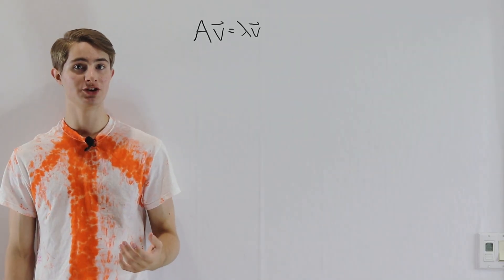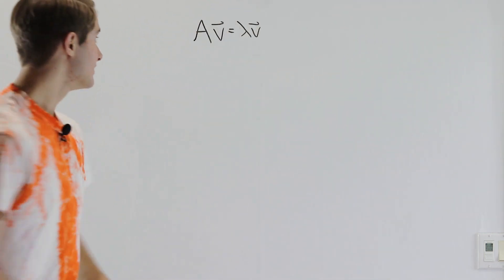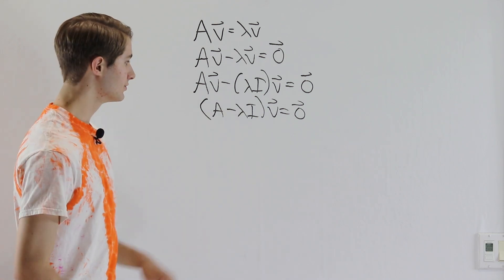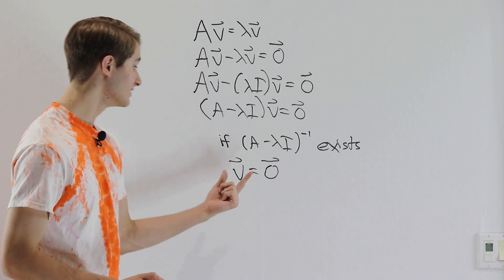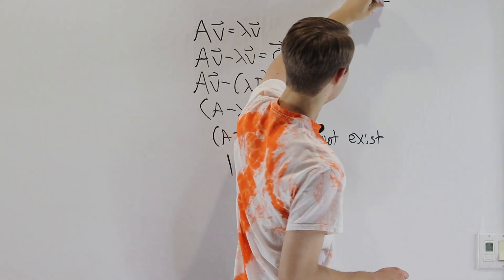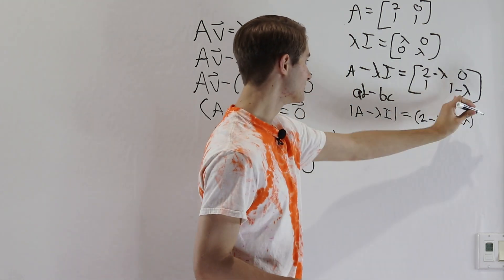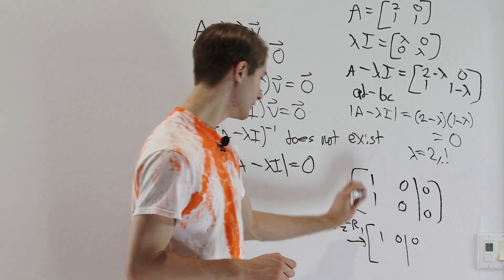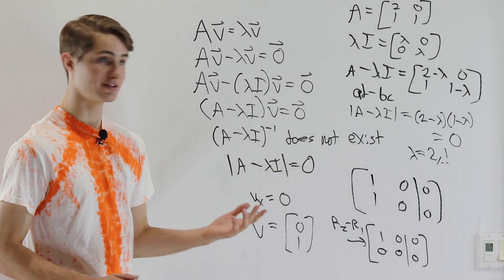6: Eigenvalues: Why det(A-λI) = 0 - Learning Linear Algebra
Full Learning Linear Algebra playlist Finding eigenvectors and eigenvalues. Why do we set the determinant of A-λI to zero? The explanation's right here!